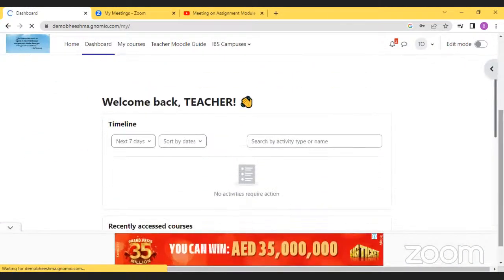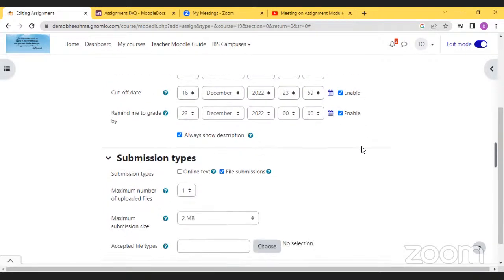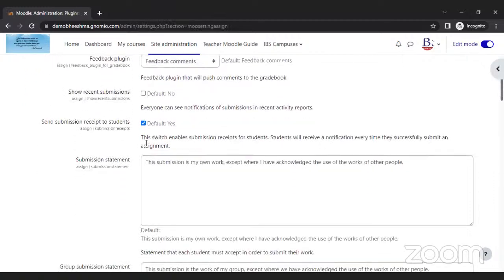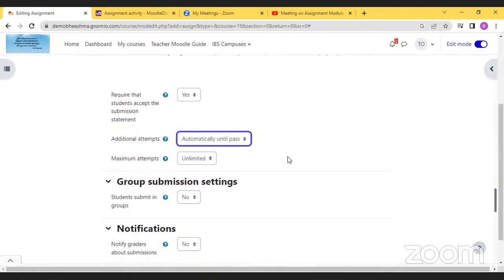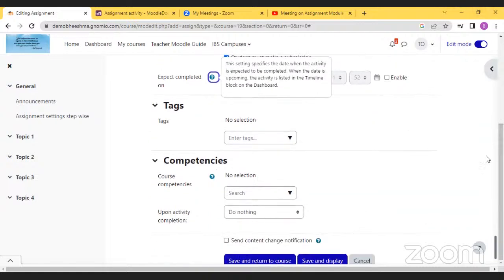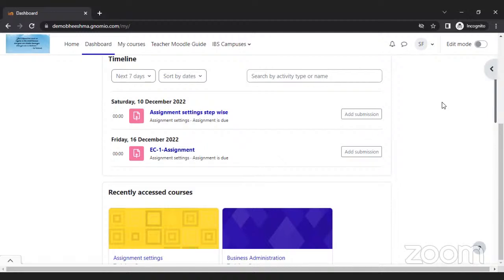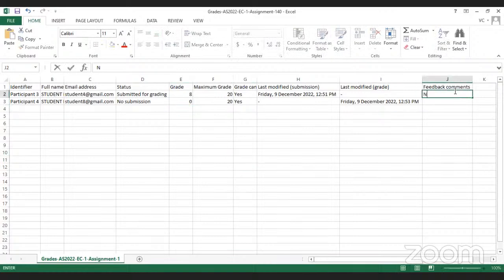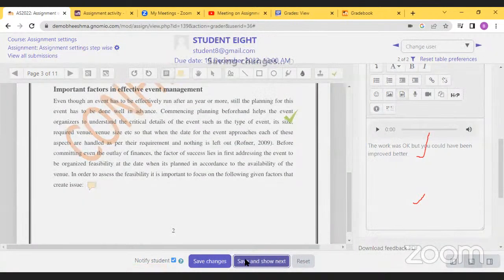Meeting on Assignment Module